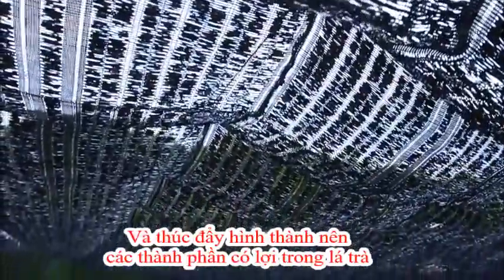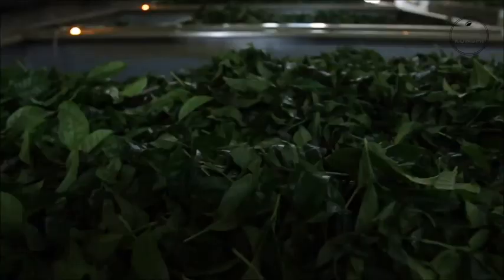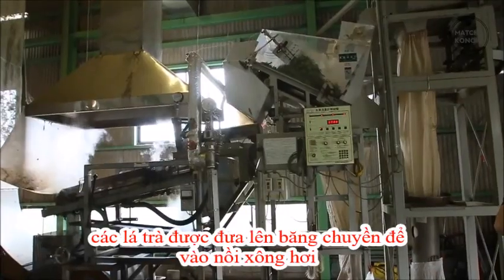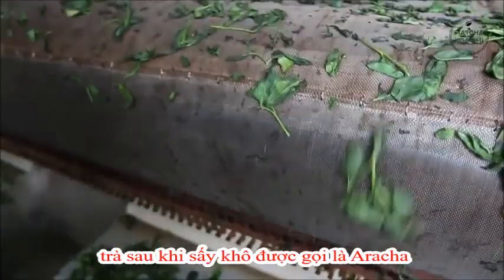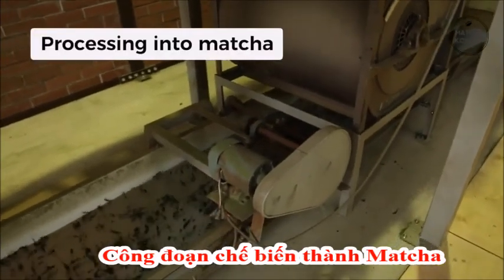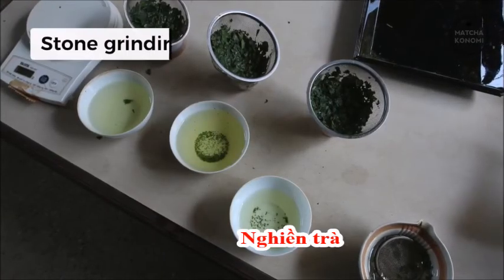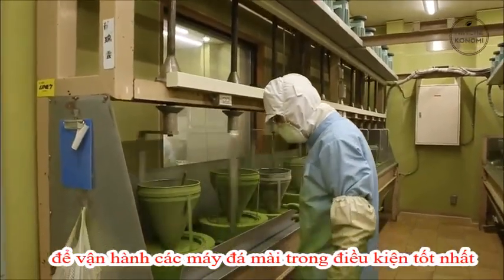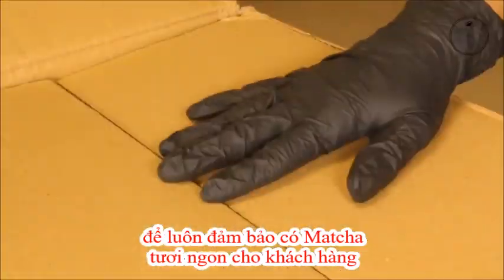Trà xanh Matcha thượng hạng - Bật mí bí mật của người Nhật tạo nên loại trà nổi tiếng khắp thế giới.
Trà xanh Matcha chứa rất nhiều chất chống oxy hóa, giúp làm chậm quá trình lão hóa, đẹp da, trẻ lâu

Việc sản xuất trà xanh Matcha theo một quy trình nghiêm ngặt, công phu dưới bàn tay của những người thợ lành nghề, nhiều năm kinh nghiệm...

Trà xanh Matcha là gì?
Trà xanh Matcha là loại bột trà xanh được nghiền rất mịn từ những đọt trà xanh đã được sấy khô.

Trà xanh Matcha Nhật Bản .
Đây là loại bột trà xanh Matcha có nguồn gốc lâu đời tại Nhật, trong quá khứ, trà xanh Matcha chỉ những người giàu có, quyền thế mới uống loại trà này.